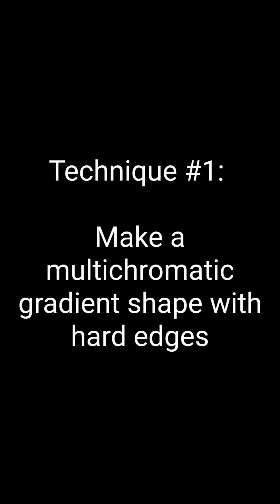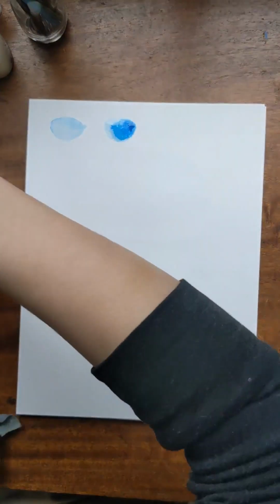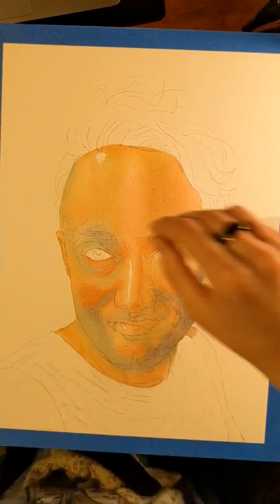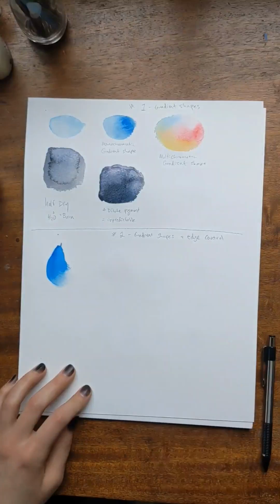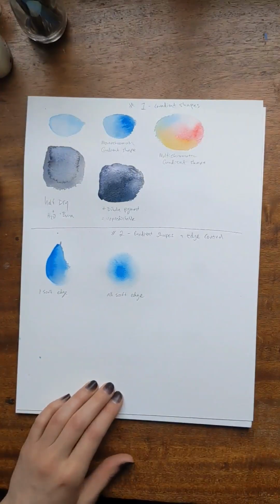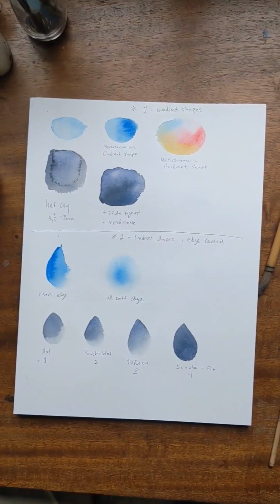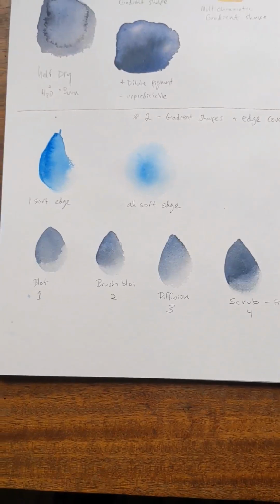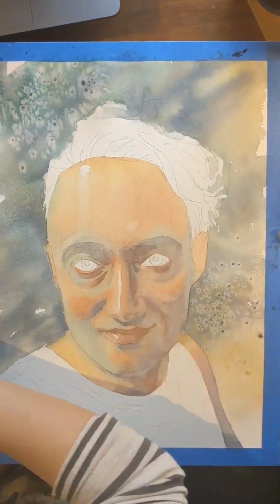Watercolor Portrait Tutorial: How to create and use controlled gradients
Filmed on my handheld potato (sorry), this demo covers how to create controlled color gradients in watercolor and how to use these gradients to build up lifelike skin tones in your watercolor portraits.

1) Technique # 1: Create multichromatic gradient shapes with hard edges
2) Application of #1: Paint the base layer of a portrait
3) Technique #2: Create gradient shapes with controlled edges
4) Application of #2: Create contour, value, and depth in the portrait